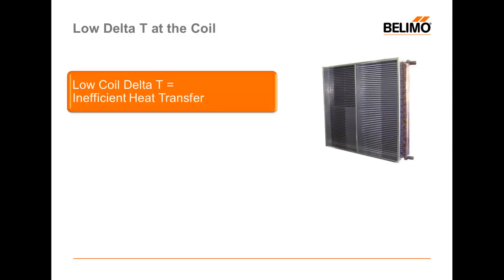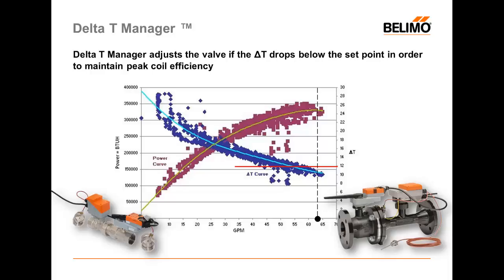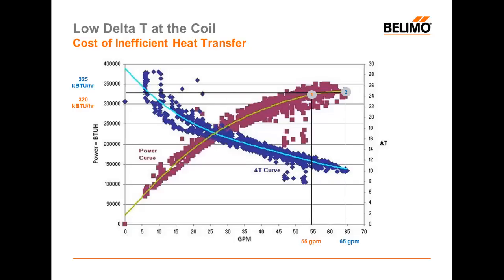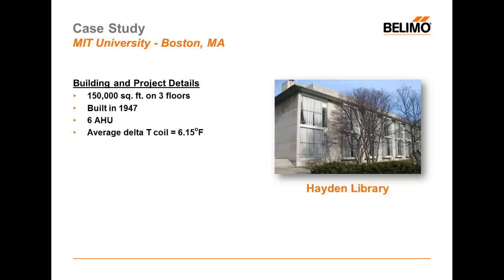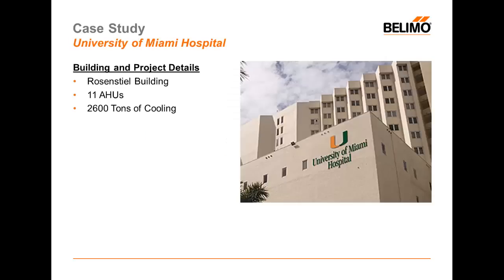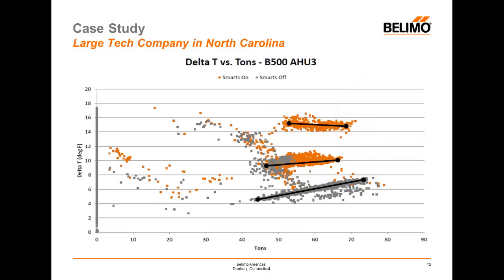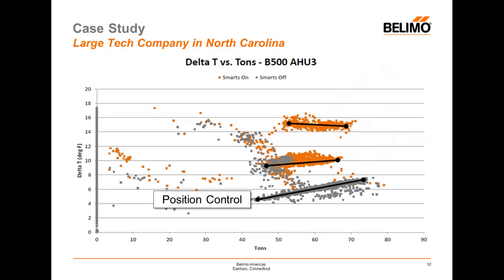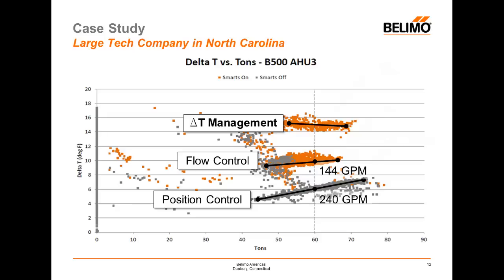Webinar: Belimo Delta T Manager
Delta-T Manager™ continuously monitors the coil delta T and
compares this value with the desired delta T setpoint. If the actual delta T is below the setpoint, the valve will readjust flow to bring delta T back to the desired setpoint.

About Belimo: Established in 1975, Belimo has become a global leader in the heating, ventilation, and air conditioning (HVAC) market. Our foundation is built on mutual success, long-lasting partnerships, and delivering exceptional customer value. By focusing on quality solutions and innovation, we provide products that increase energy efficiency and reduce installation costs with the fastest delivery times in the industry. Be part of our journey as we shape a future filled with pioneering technology that helps businesses thrive.